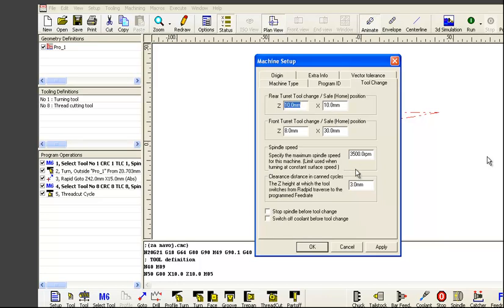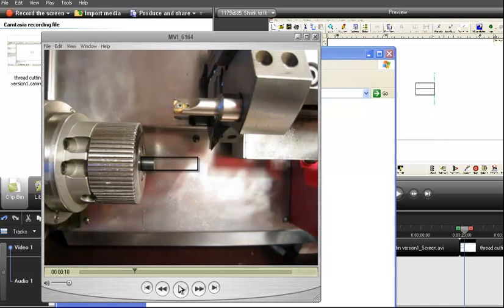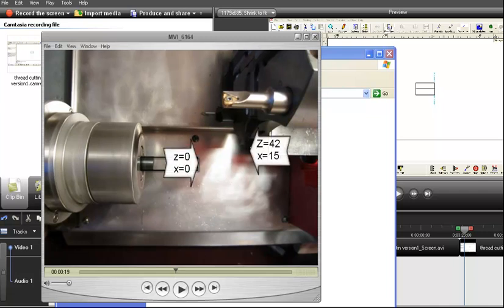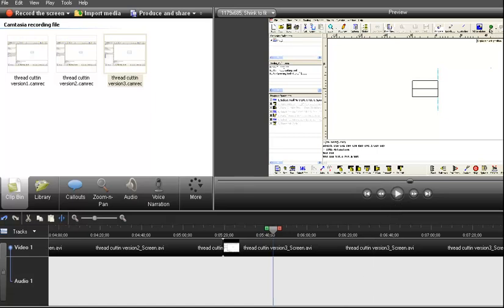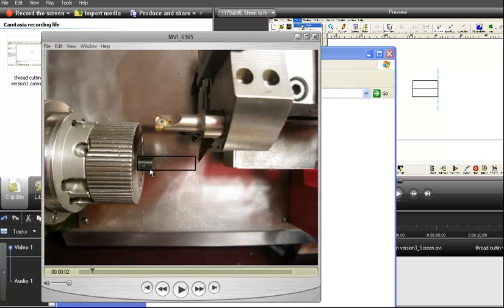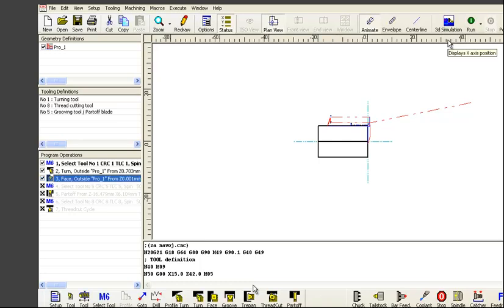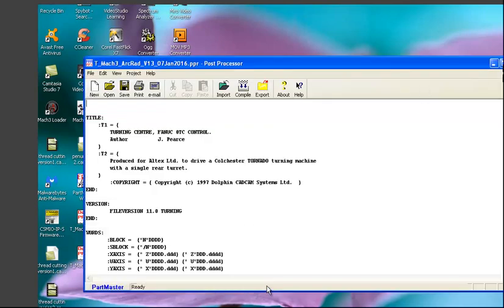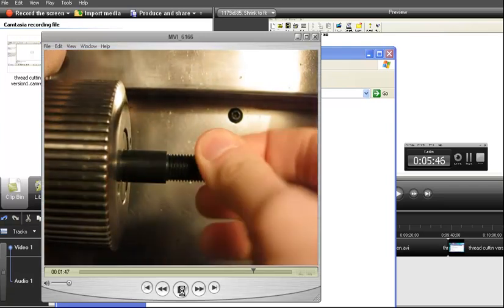Newbie and CAM